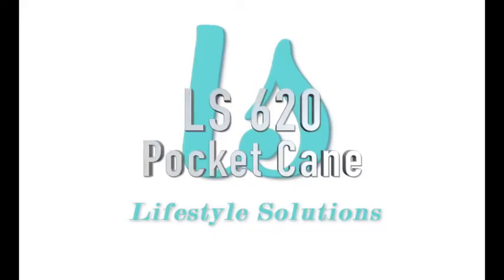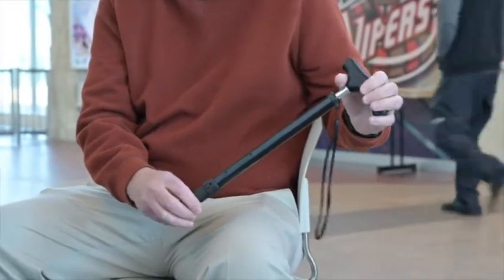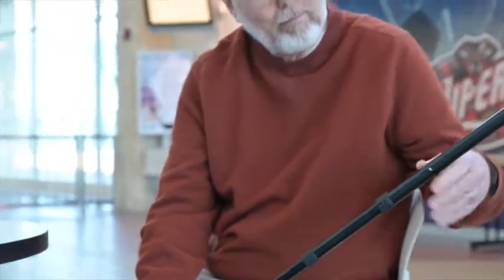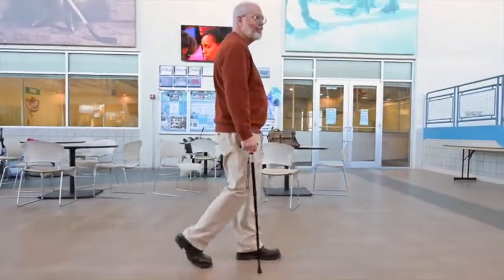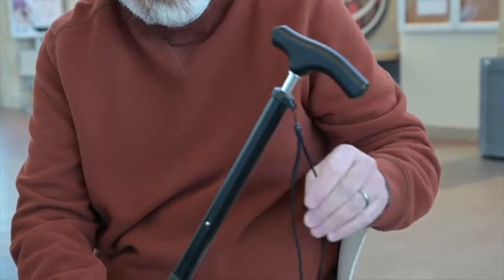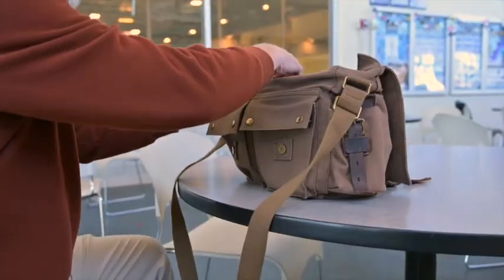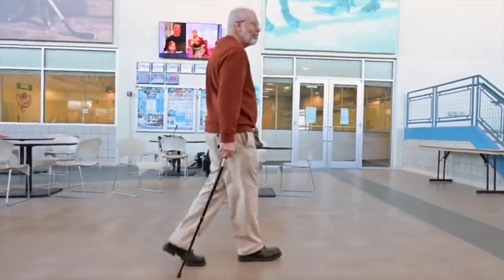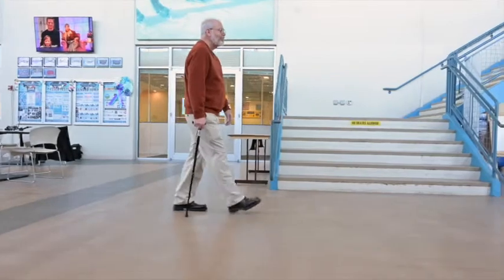Lifestyle Solutions Pocket Cane LS-620